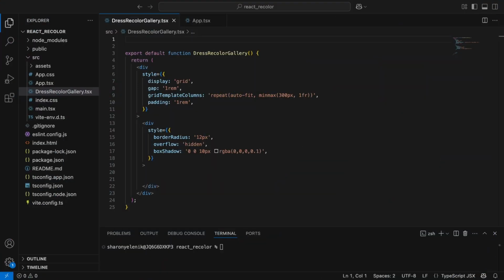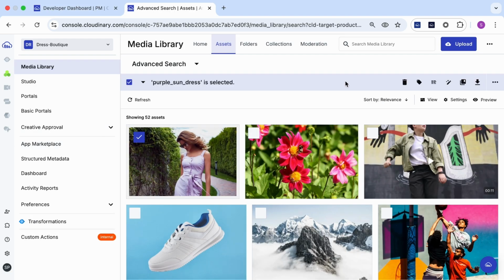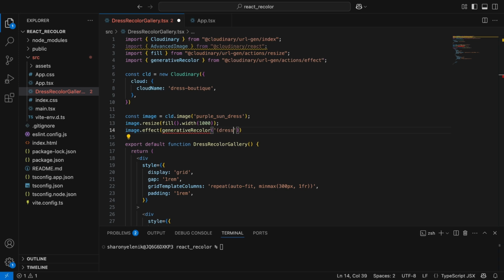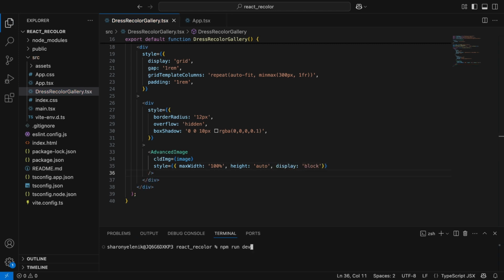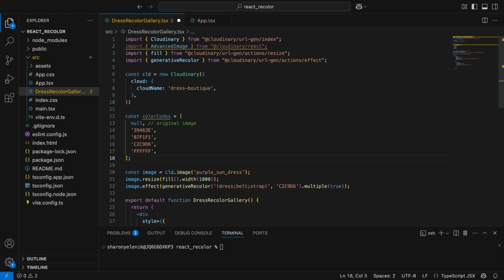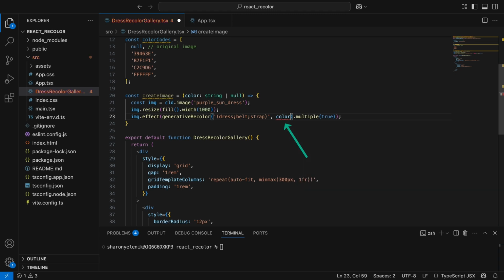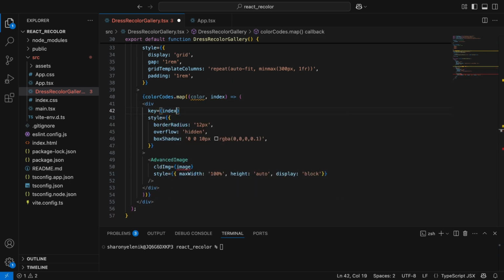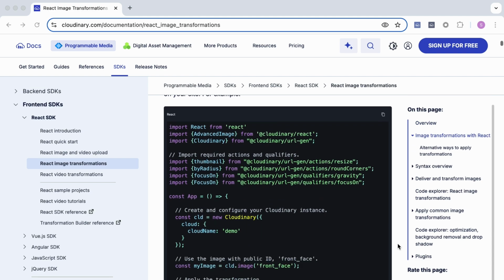Generative Recolor in React - Dev Hint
Learn how to use Cloudinary’s Generative Recolor feature in a React application to dynamically change image colors. This tutorial walks you through setup, applying recolor transformations, and creating visually engaging content.

Instructor: Sharon Yelenik